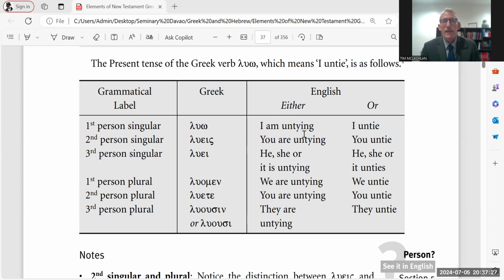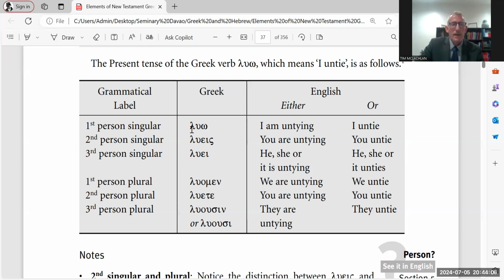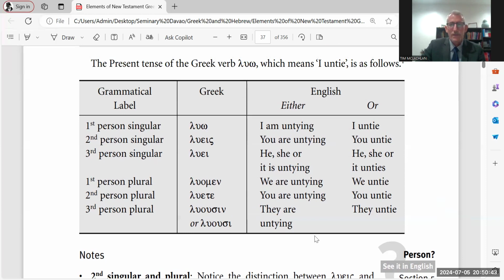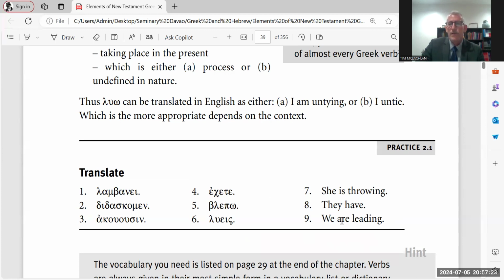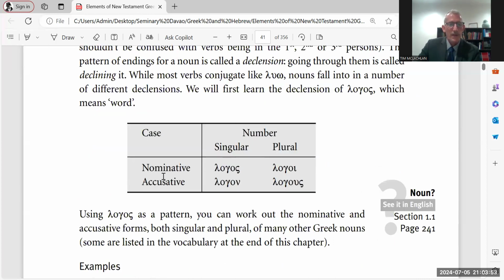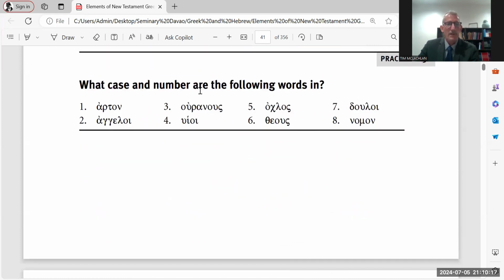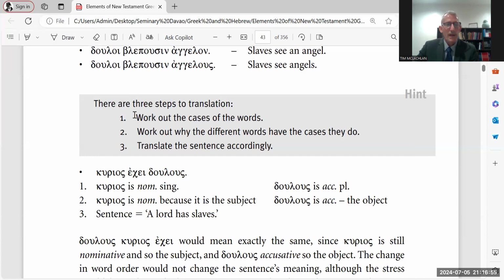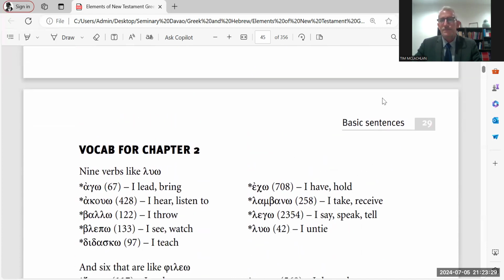Greek 104 B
Reiteration and review of our studies to date from chapter 2 of 'The Elements of New Testament Greek.' Basic verb endings (Present Active Indicative); Nominative and Accusative case endings.